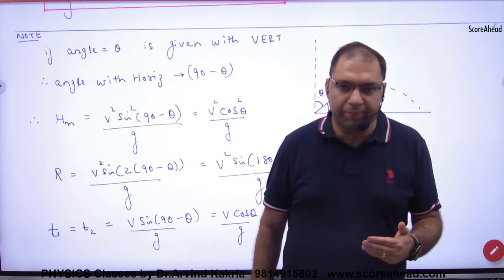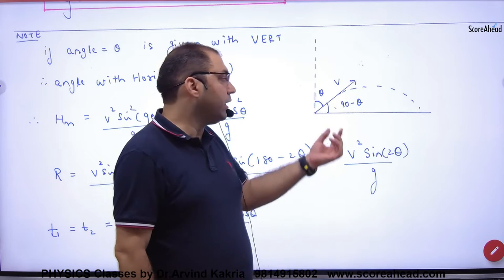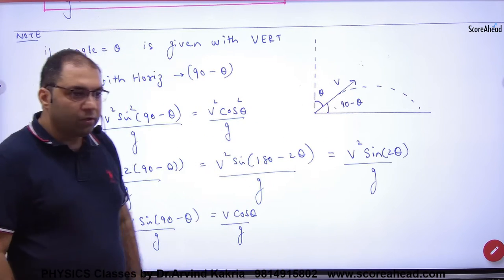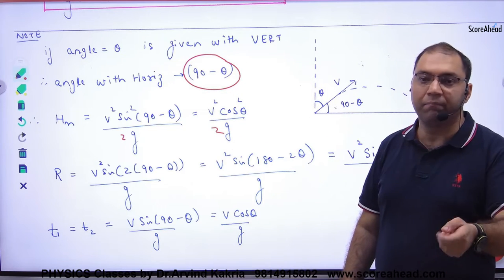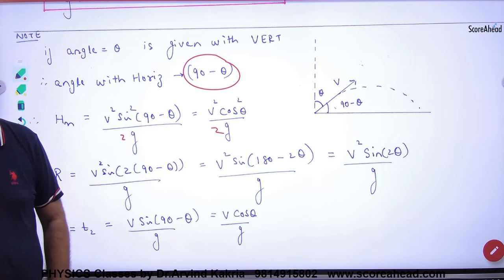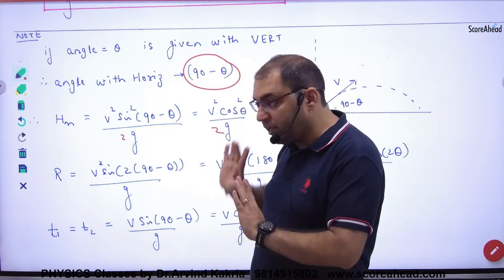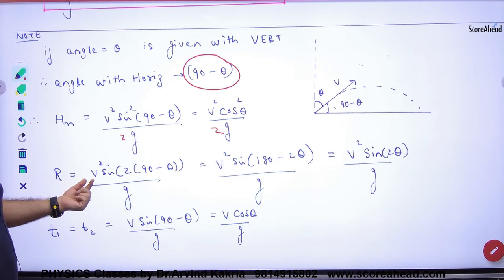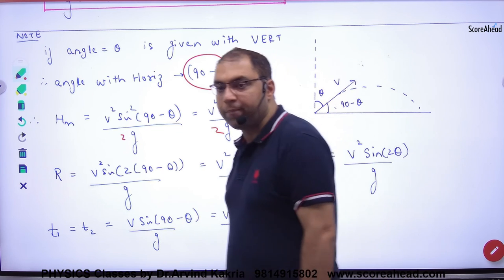54 Projectile is fires at an angle with vertical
Projectile is fires at an angle with vertical